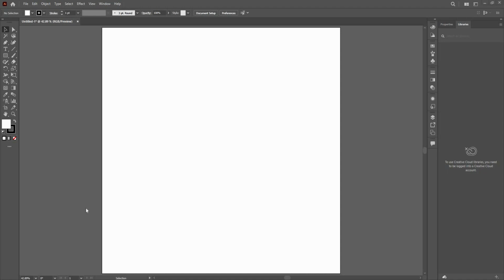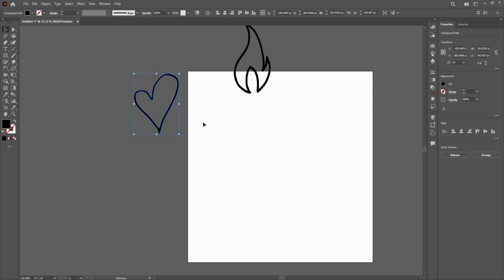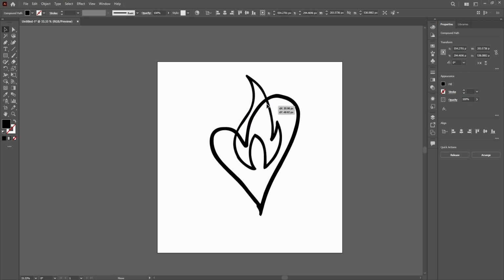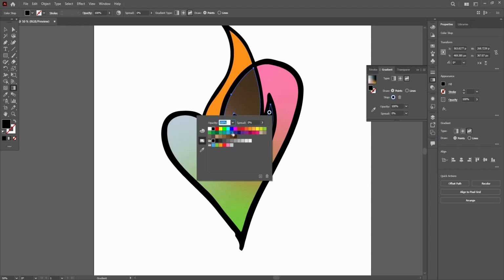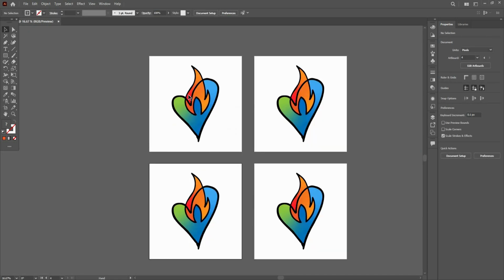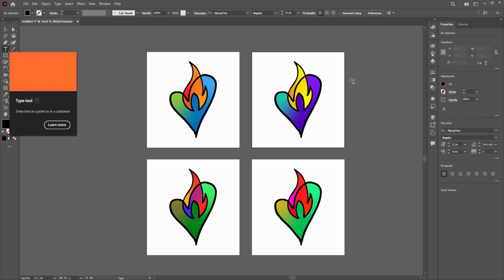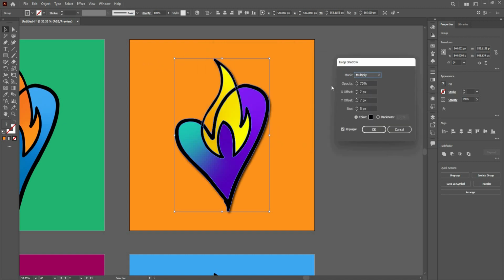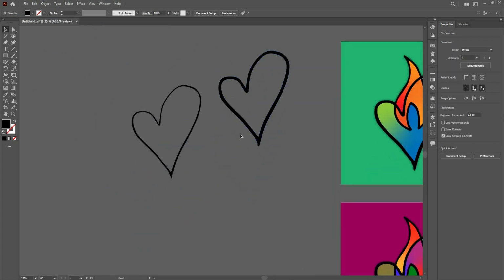Additional Tools Part-2 in Adobe Illustrator